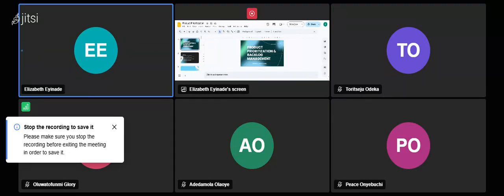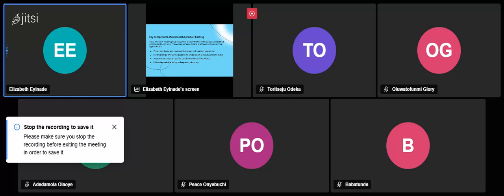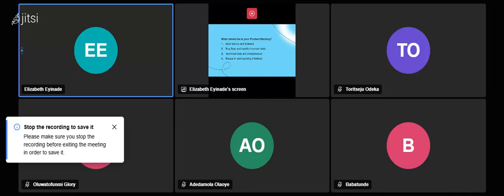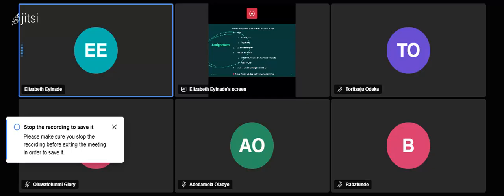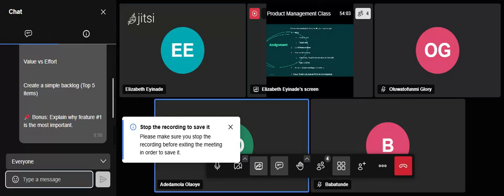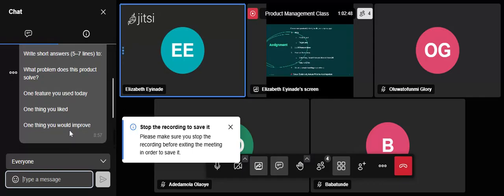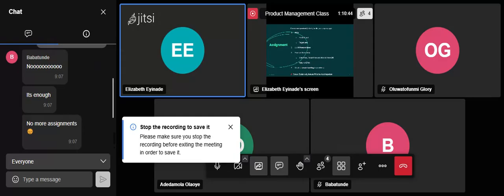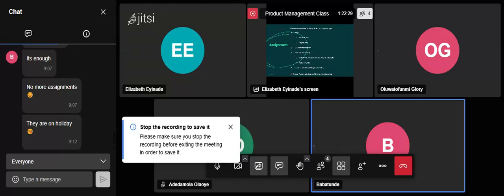Prioritization & Product Backlog cont